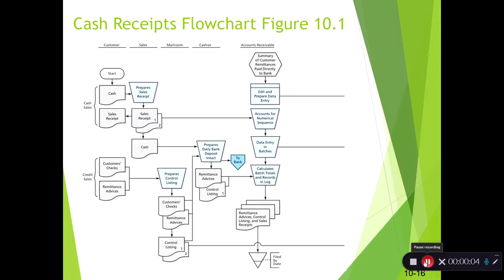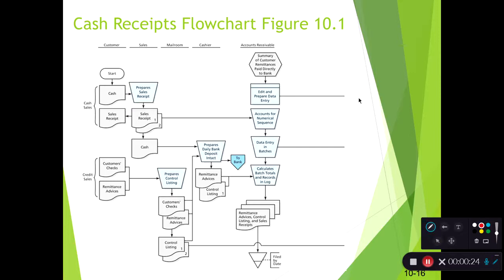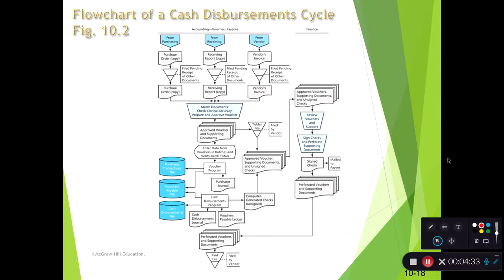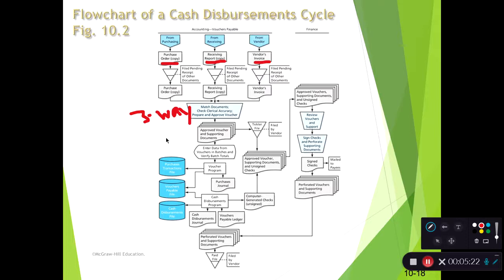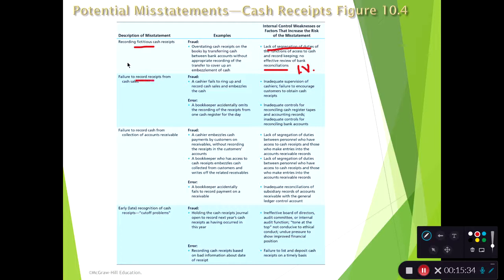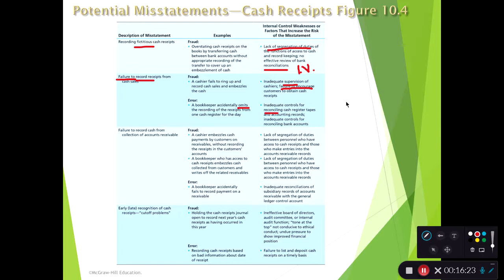Ch. 10 Cash Lecture Part 2